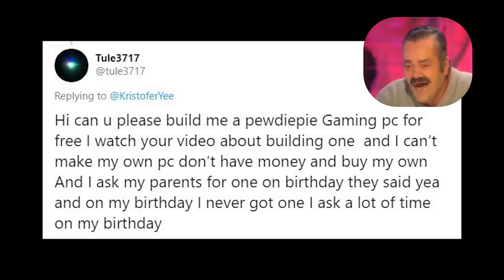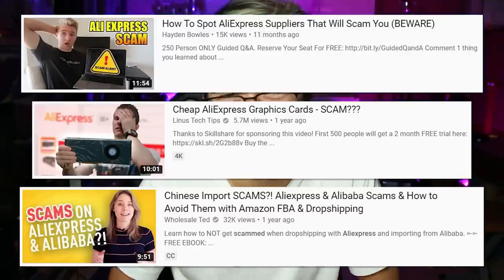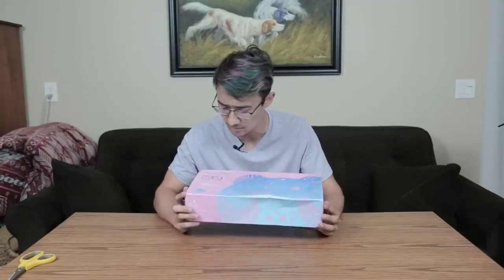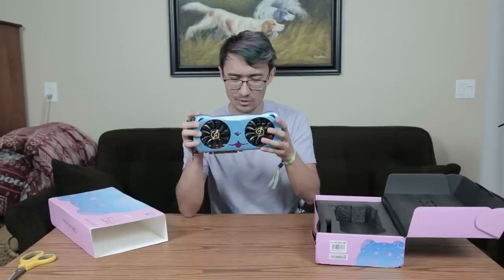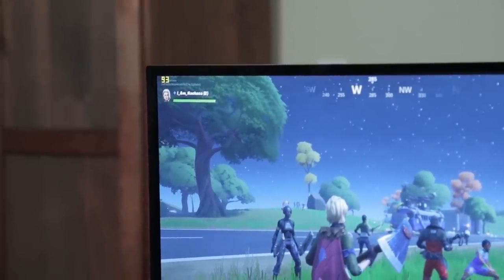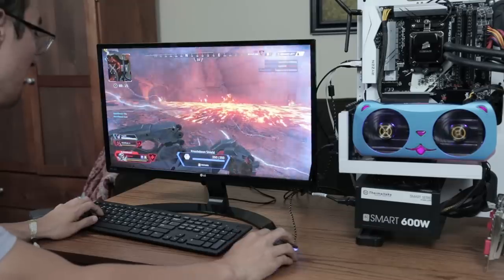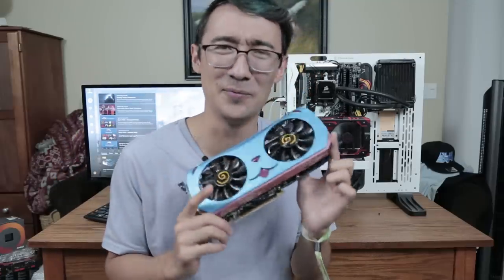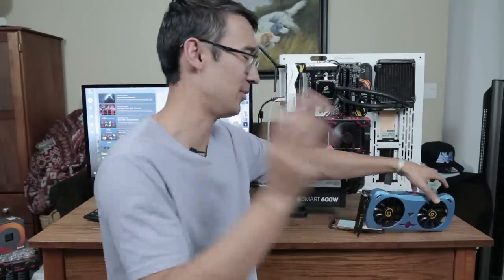I bought China's Weirdest Computer Part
Install Disk O: for Free Follow the next steps and enjoy 3-months of Disk-O for free

1. Download Disk-O for your Mac or PC
2. and submit your email. Submit before the 2nd of November to get the 3 months trial.

If you ever have more questions about videos or computer parts or want to hang out, check out my stream. I am on it fairly often:

OwO Graphics Card